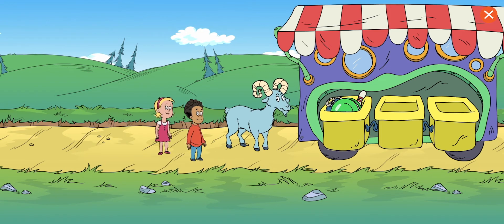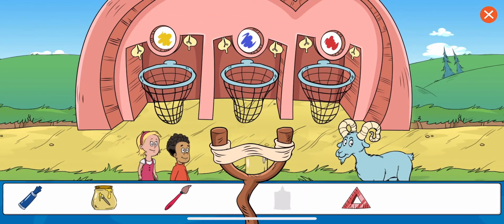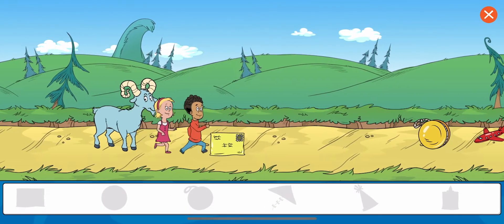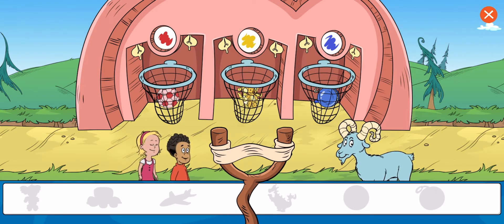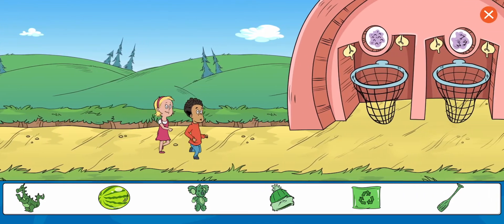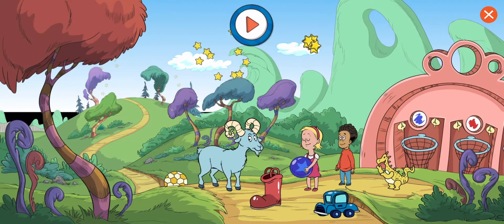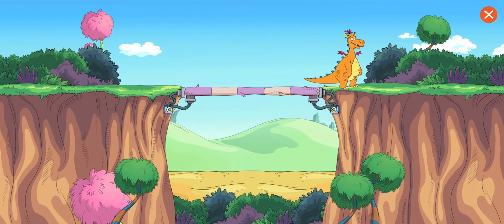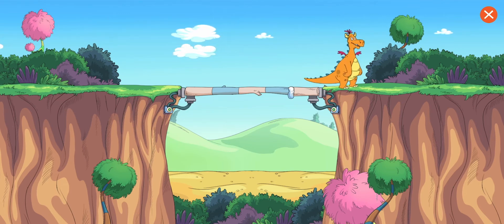Pbs kids / two games / cat in the hat / pre k games